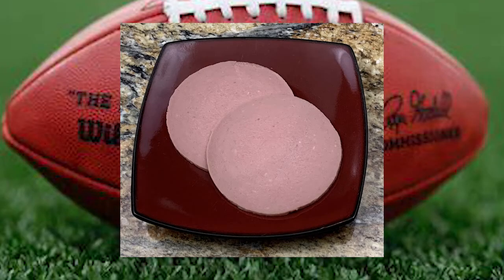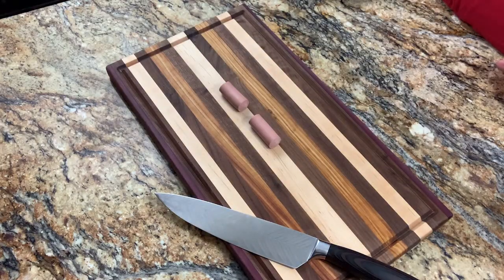Superbowl Snackin' with Dr D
Superbowl is here! It won't be the same here in 2021, but at least we can enjoy some good food. Dr. D puts on an apron for some cooking in the kitchen.

Vegetarian Superbowl snack!